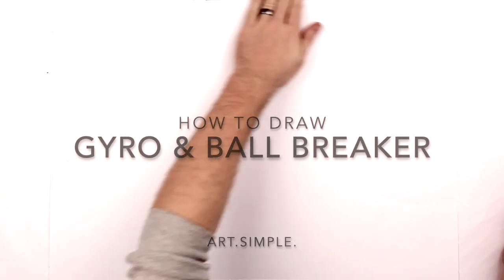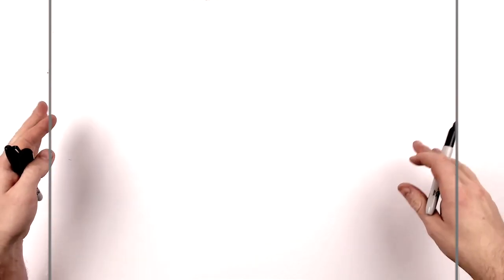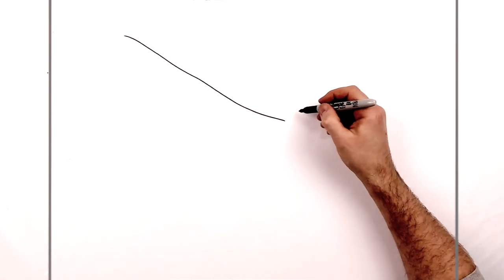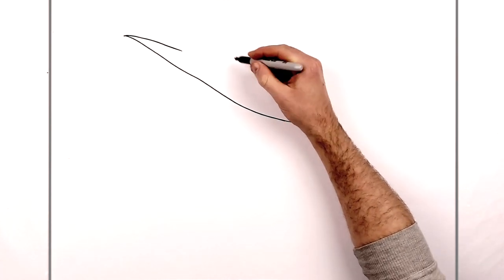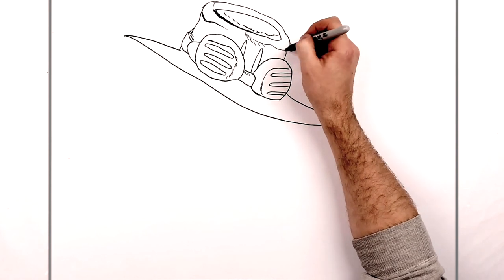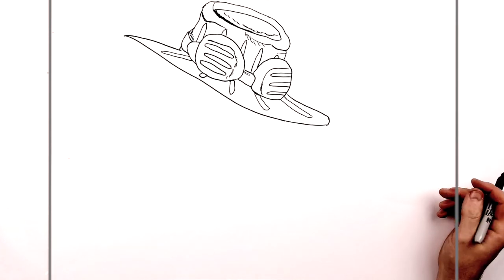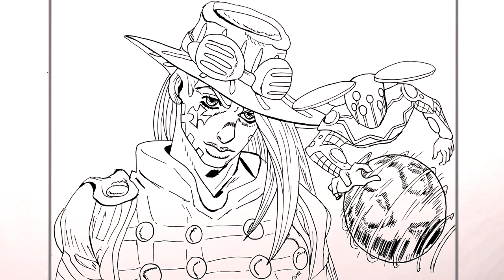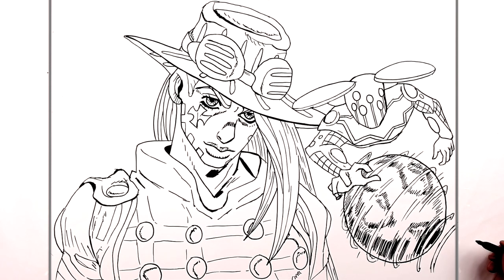How To Draw Gyro & Ball Breaker | Step By Step | JoJo's Bizarre Adventure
Learn How To Draw Gyro & Ball Breaker from Step By Step from JoJo's Bizarre Adventure